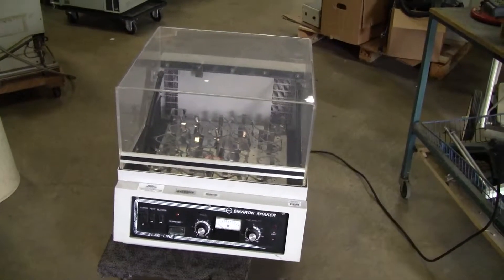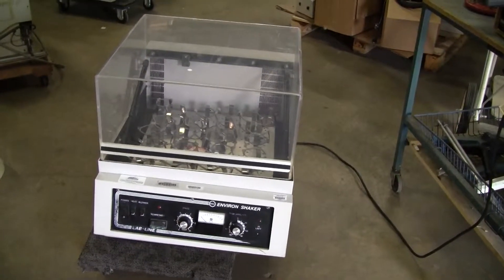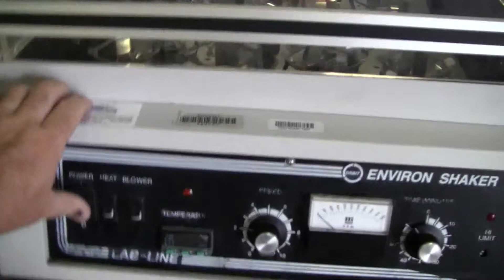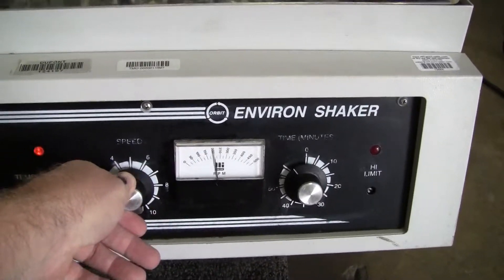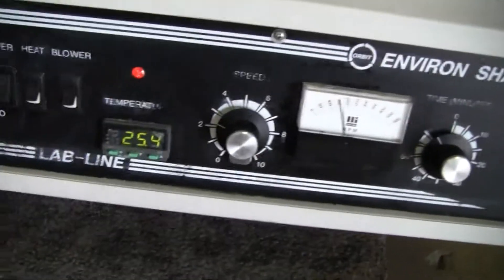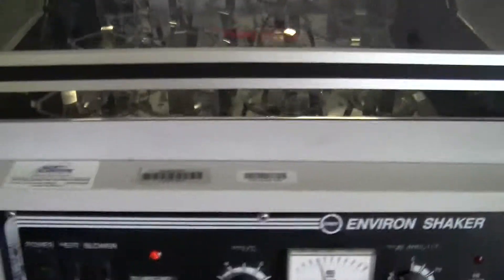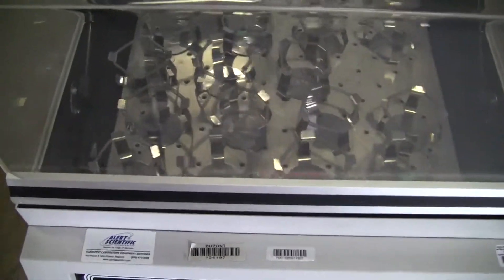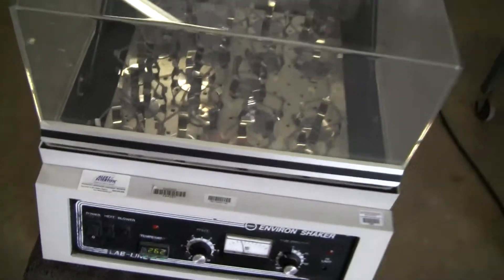Lab Line Environ Shaker Model 3527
Lab Line, Environ Incubator Orbital Shaker Model 3527. Includes a universal platform and allows for higher shaking speeds and higher aeration rates compared to water bath shakers. Unit is housed in a heavy gauge steel cabinet for rugged use. Hydraulic thermostat provides automatic over-temperature protections. Timer allows for continuous operation or timed shaking up to 60 minutes.

Temperature uniformity is maintained by heated air recalculating throughout the chamber. The acrylic hood allows unobstructed view of contents and shaking stops automatically when the hood is open. A collar prevents hazardous spills from contacting the control panel. Plate Dimensions 17 1/4 x 17 1/4. Outside Dimensions in inches, 20 x 27 x 19 H. (Item D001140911)